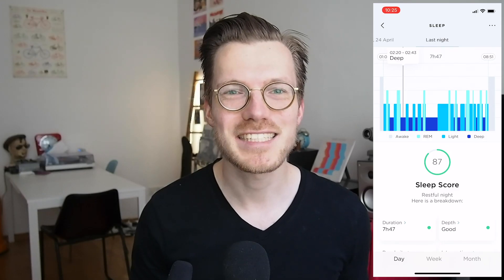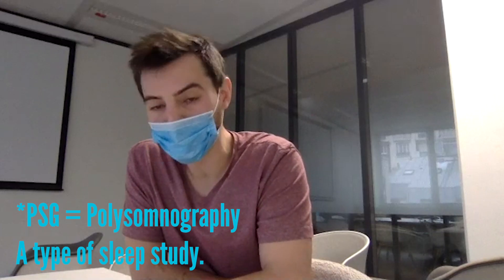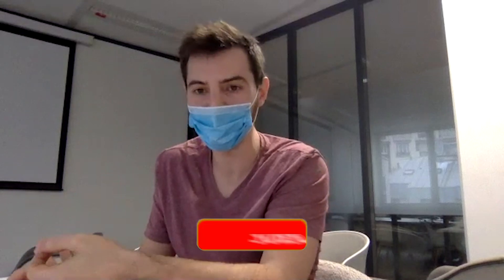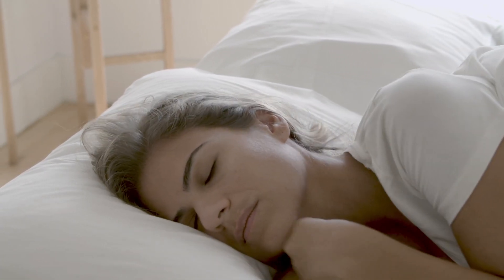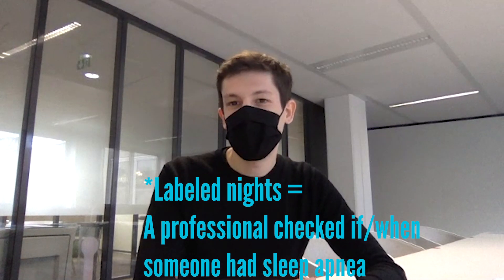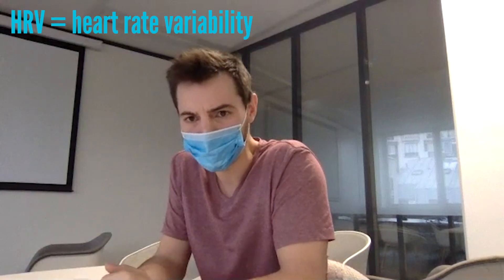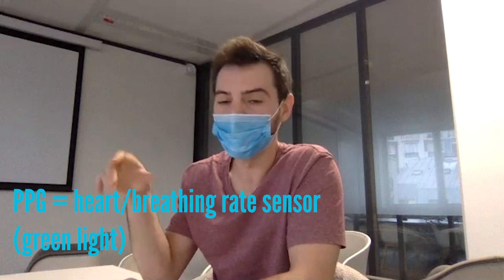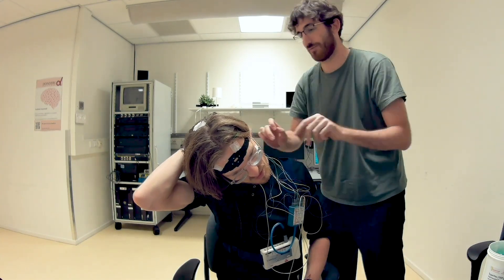Withings Scanwatch: Sleep Tracking & Sleep Apnea (Interview w/ @withings Pt. 2)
I interview the people at Withings about sleep stage scoring, REM sleep, sleep apnea and breathing disturbances.

Withings Scanwatch

Three important things to note:
(1) The interview was recorded using Zoom, therefore the video and audio quality are not great.
(2) The interview was recorded at the end of 2020.
(3) I always try to be objective in any video I make, and Withings did not support me in any way, except for donating their time for the interview.

Timestamps:
00:00 Intro
01:12 Scanwatch Sleep Tracking vs. Sleep Analyzer
01:47 Sleep Tracking: Data Inputs
02:29 Detecting Sleep Onset
02:45 Why no REM sleep?
03:12 How to interpret sleep stages on Scanwatch
03:53 Sleep Score Formula
04:09 How to use the information from the sleep stages
04:25 Does it work for people with sleep issues?
05:05 Insomnia detection
05:28 Summary
05:57 Where are the algorithms run?
06:20 Clinical trials sleep apnea
06:55 Sleep Apnea on Scanwatch?
08:10 Breathing Disturbance Detection
09:32 Neural Network for Sleep Disturbances
10:37 Are Breathing Disturbances always bad?